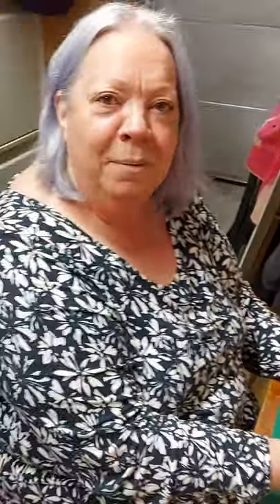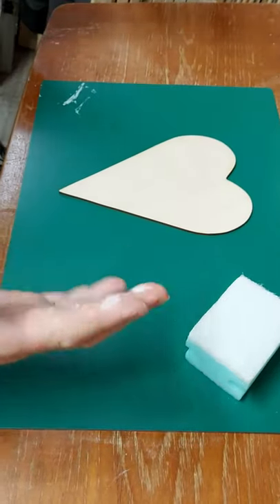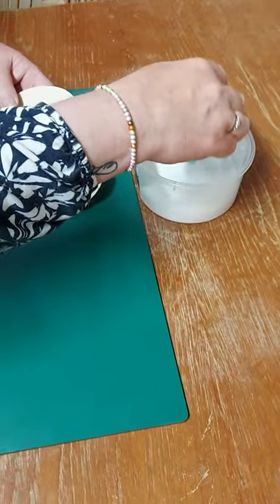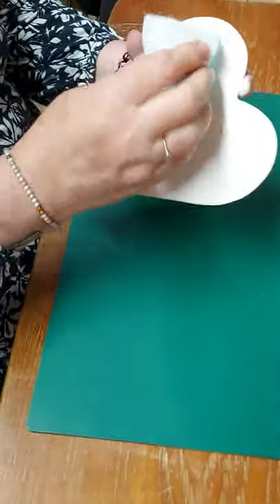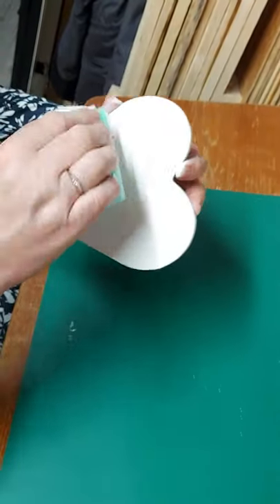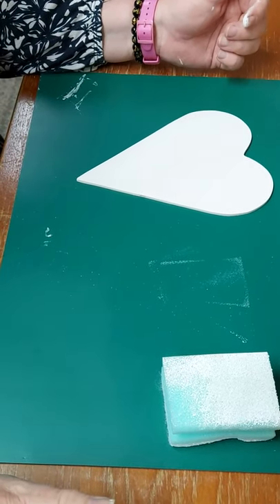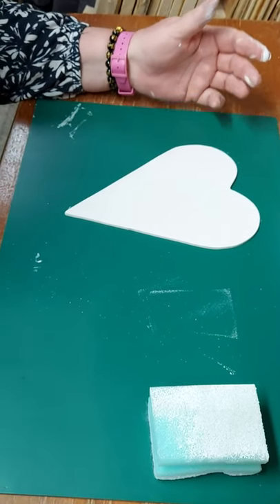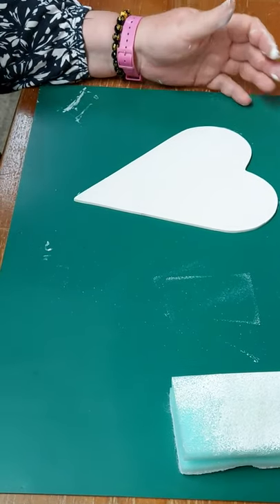How To Decoupage A Wooden Heart Blank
This is Episode 1 on How To Decoupage A Wooden Heart Blank The Correct Way.